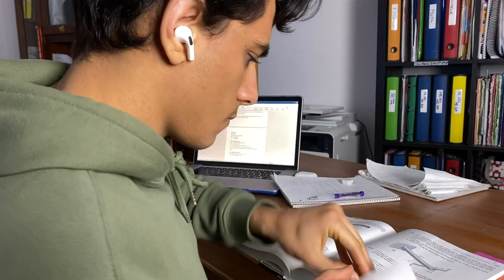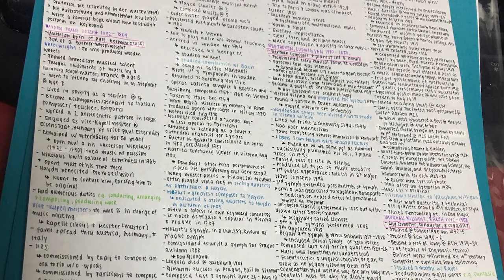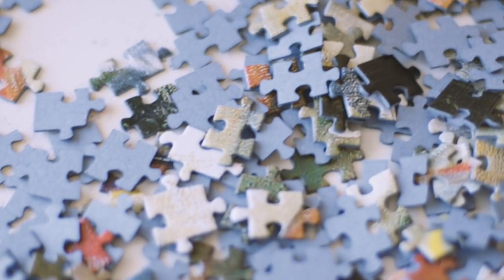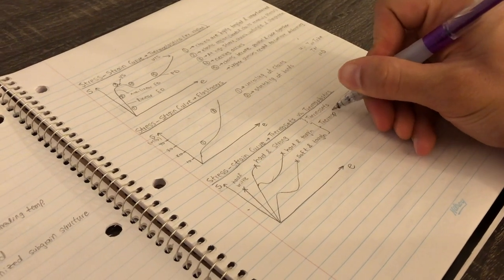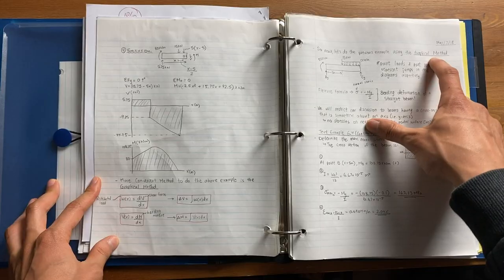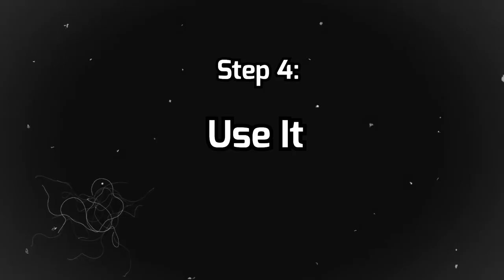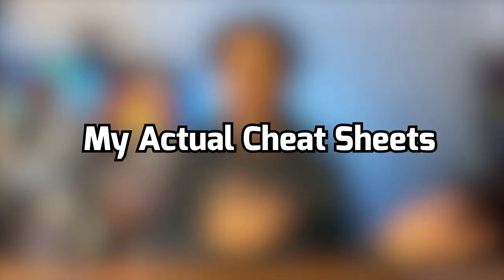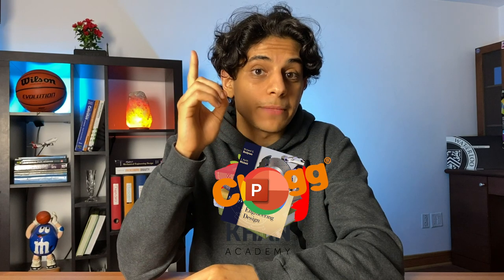The #1 Skill that CHANGED my Life as an Engineering Student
Making Cheat Sheets was the one skill that made a big difference in how I performed on my exams. They allowed me to understand my engineering courses, much better!

I break this video down into four sections:=
00:52 What is a cheat sheet?
01:40 Why make cheat sheets?
02:50 How to make cheat sheets that work?
07:34 My Actual Cheat Sheets

Also, here’s a link to scanned versions of some of my past cheat sheets: